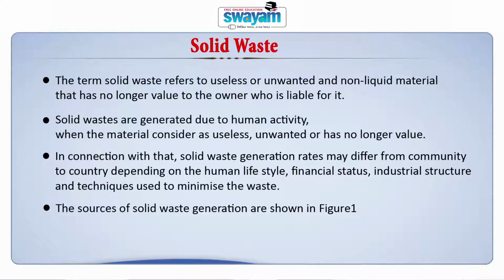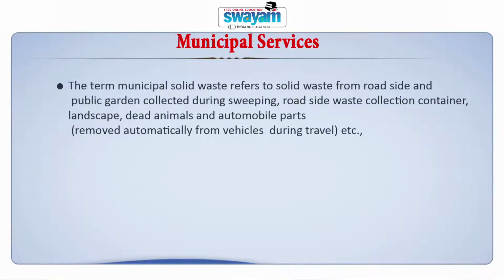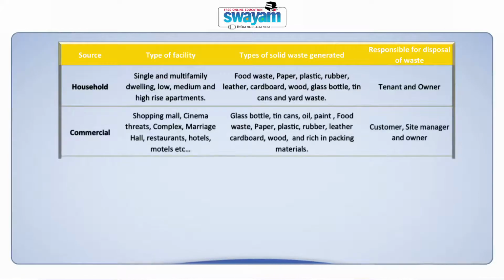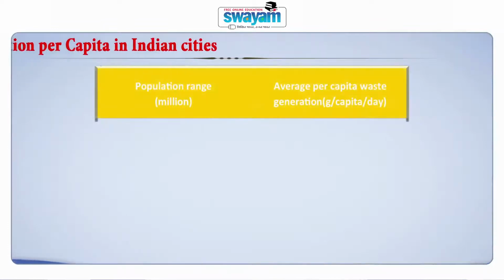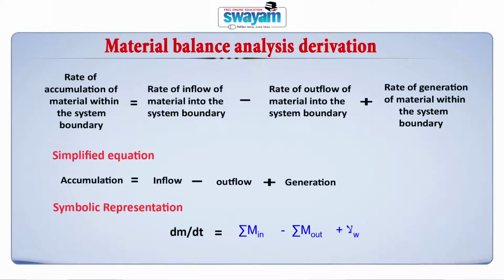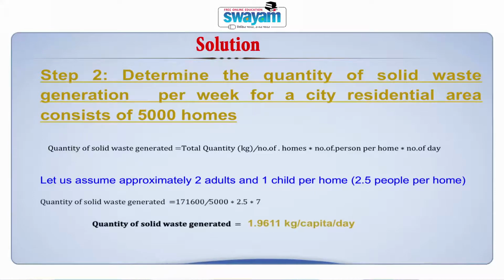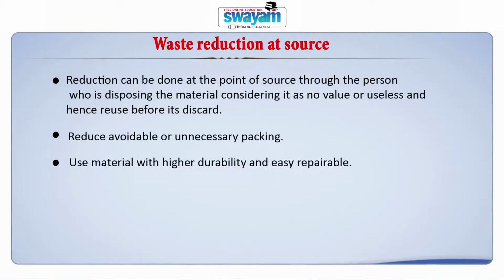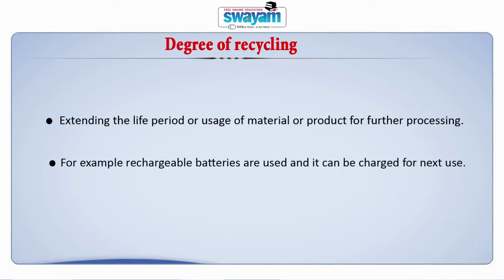Hazardous Waste Management waste sources and its generation rates